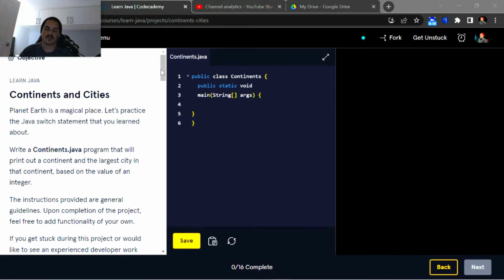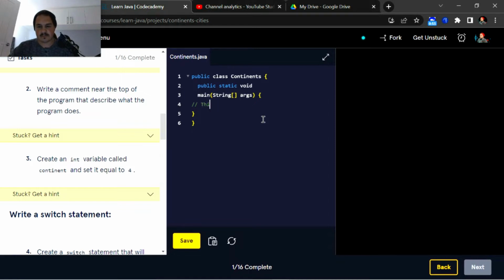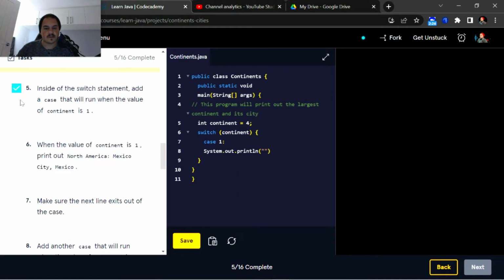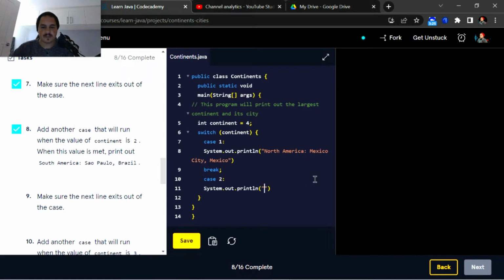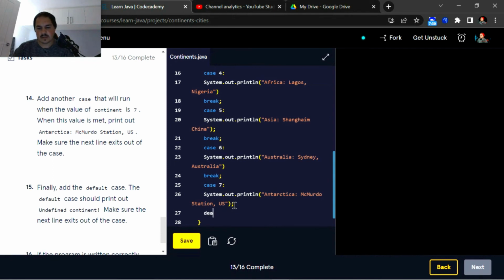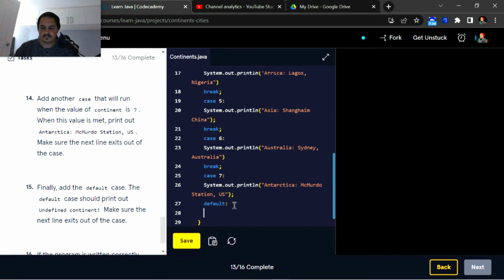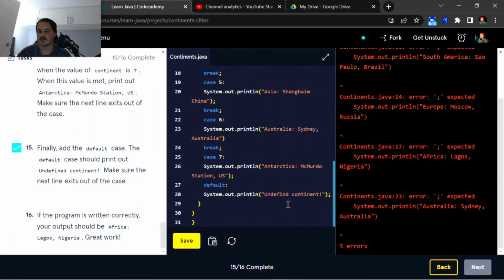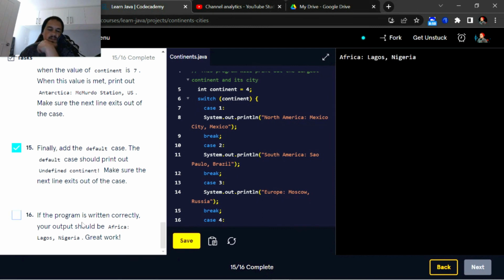Learn Java #26 largest cities and there continents